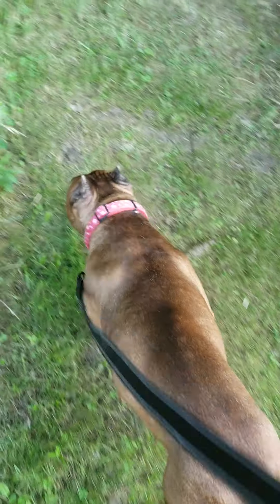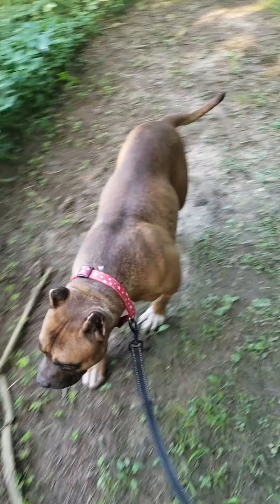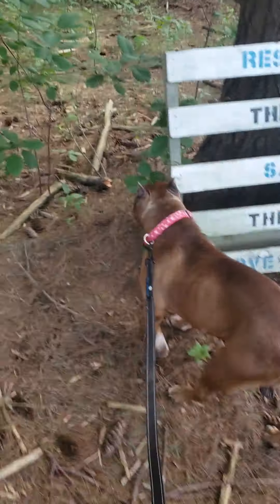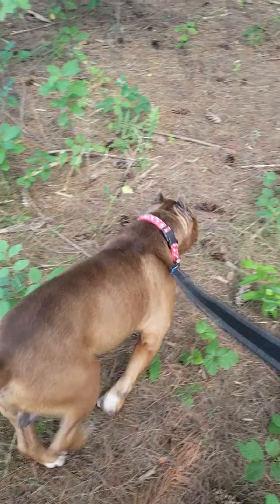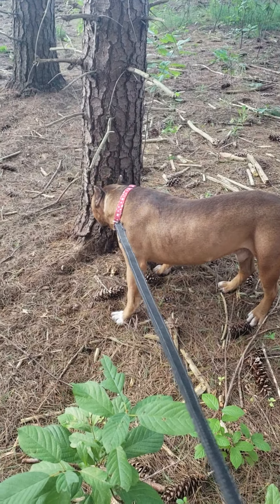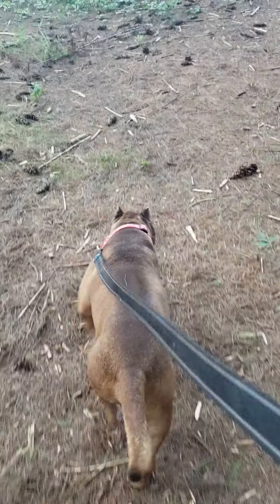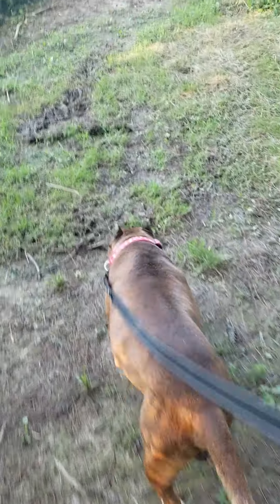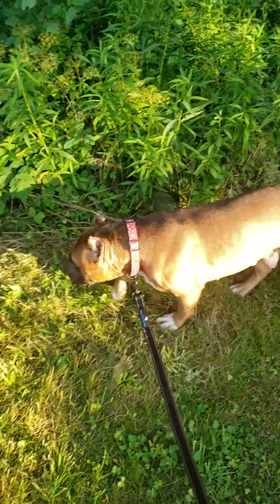Major is majorly handsome